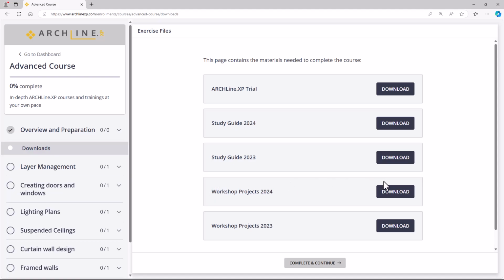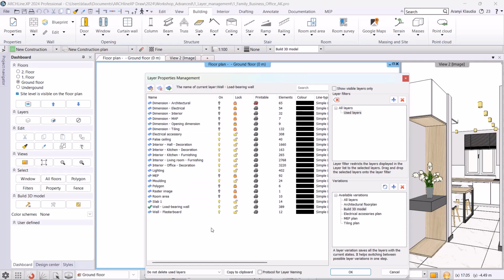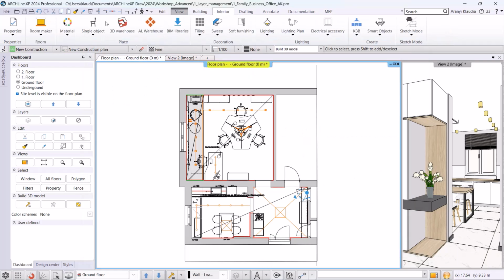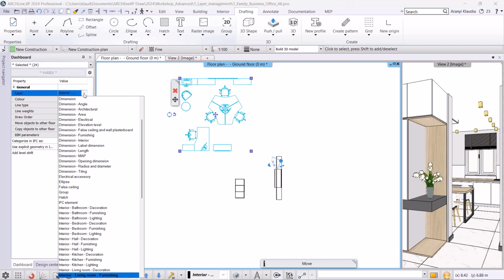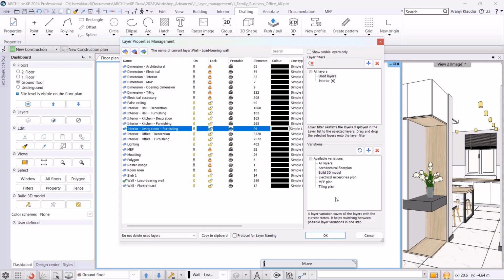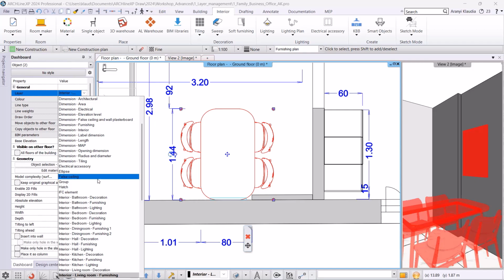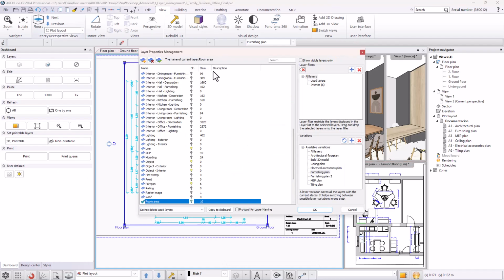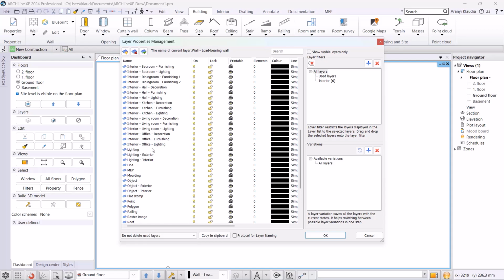Advanced course - 1. Workshop: Layer managament - ARCHLine.XP 2024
In this workshop, we will demonstrate how to create layers to print different plot layouts based on the same floorplan. CAD software offers the Layer Management as a solution. Layers are the primary method for organizing objects in a drawing, so objects of the current project can be grouped or separated according to various aspects.

00:00 Layer properties
04:06 Layer Walk tool
06:44 Layer: The general property of objects
08:08 Layer Control Mode
09:18 Create a New Layer
10:27 Move objects to New Layer
11:57 How to delete layers
13:00 Layer filters
14:08 Show visible layers only
14:21 Layer variations
17:40 Management of design variants in 3D views
20:30 How to use layers on plot layout
24:53 Changing default layer structure